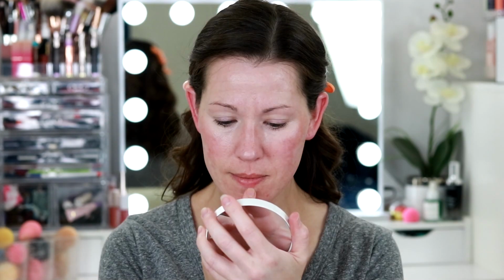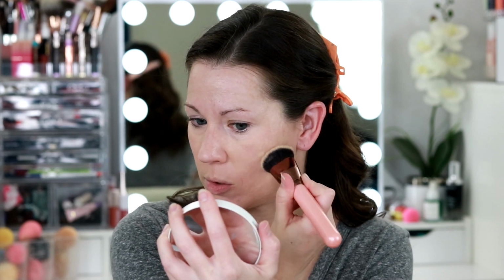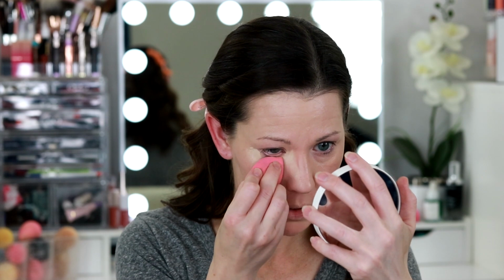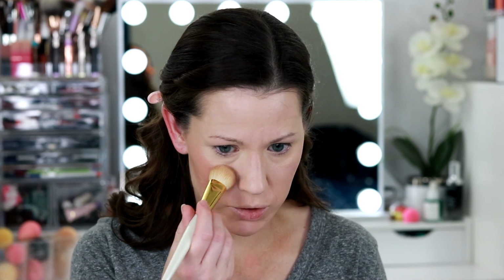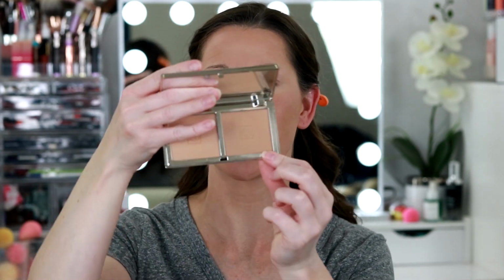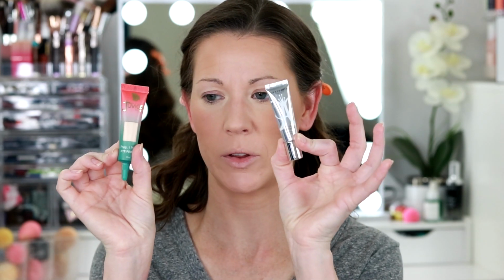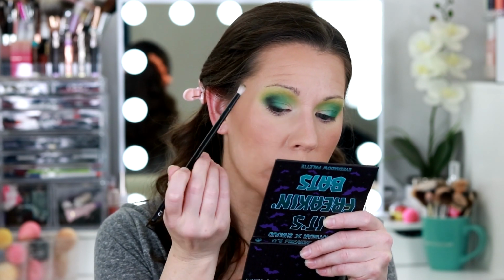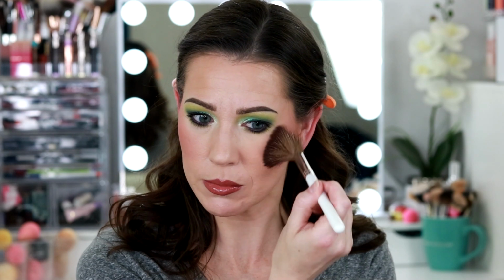Shop My Stash August | Chatty GRWM Part 2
Hey y'all!! So a few weeks ago I uploaded my August Shop My Stash where I went over the products I selected for the prior SMS as well as picking the new ones. I decided to cut that video in half and this is the 2nd half to that Shop My Stash-I used the products I selected for that round!
Those products include the Shroud x @battybean  (beautbean or Betty Jean) It's Freakin Bats palette, the Saie cream bronzer, and much more!!
If you want to see the look I created with those products, watch the video!

If you're going to be shopping anyway, it's an easy way to help support your favorite creators so we can continue to purchase products for our channels to share with you all! All you have to do is click on one of the below Sephora or Ulta links (or others I may include) and shop from there.

An affiliate link means that if you click on that link to purchase something I have mentioned, it will result in a (small) commission for me at absolutely no extra cost to you. I am always grateful when y'all decide to click on my links when shopping because any income generated from my channel goes back into my channel, so thank you so much in advance. These links in NO WAY influence what I talk about or decide to share on my channel-I talk about what I want to talk about.